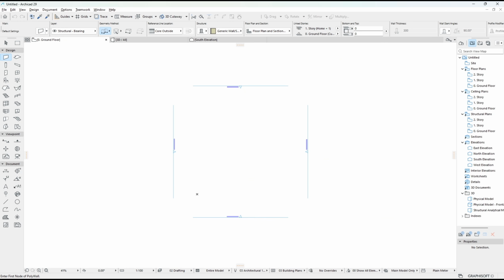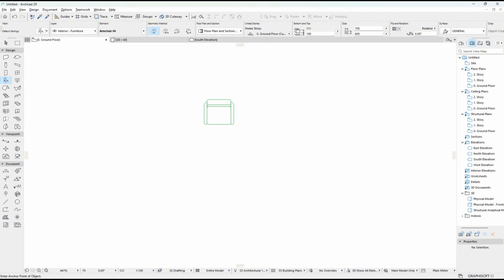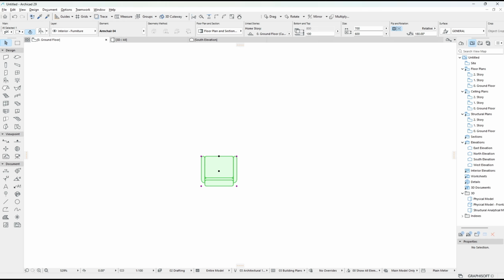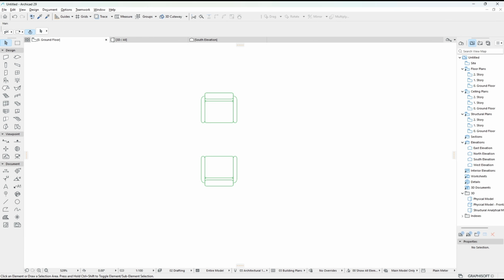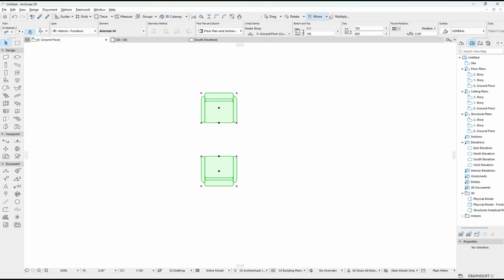Archicad How To Mirror Copy Object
Learn archicad basic tutorial for beginner how to mirror copy objects fast and easy